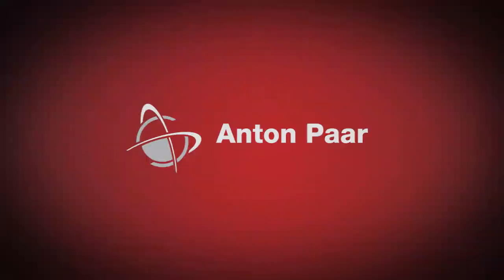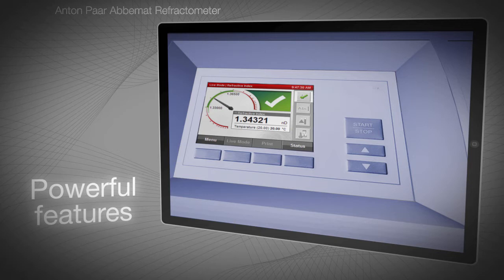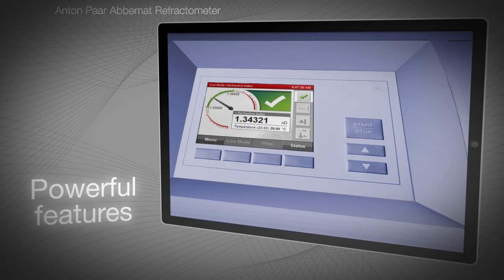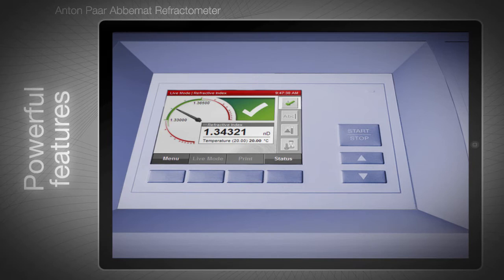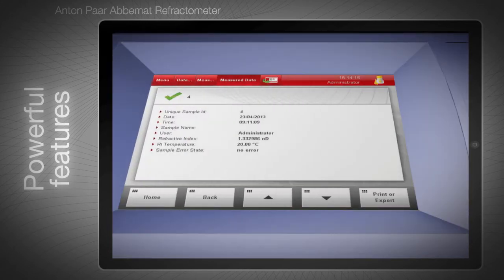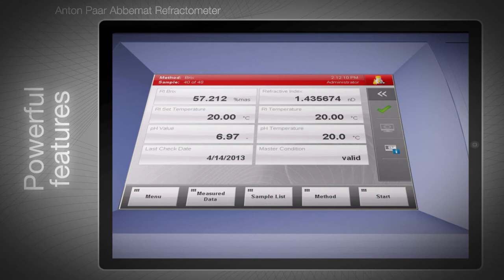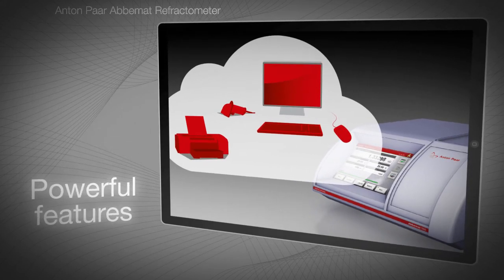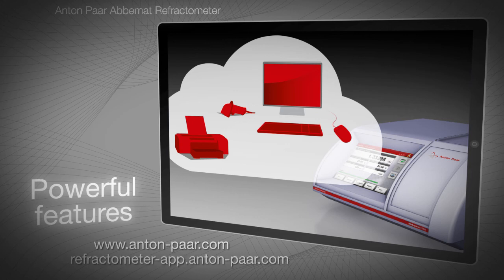Anton Paar Abbemat Refractometer - Powerful features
Abbemat refractometers offer superior software features which support you in your daily work.